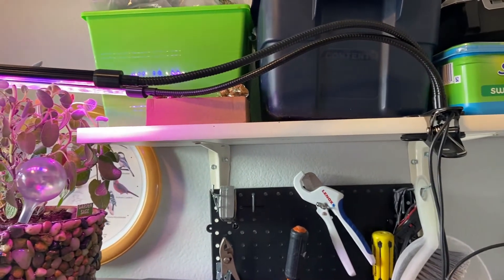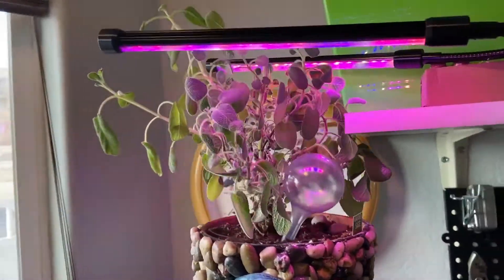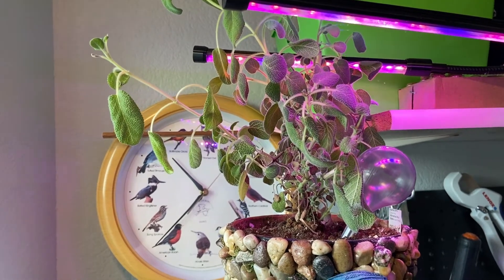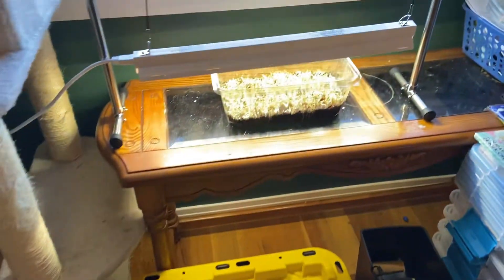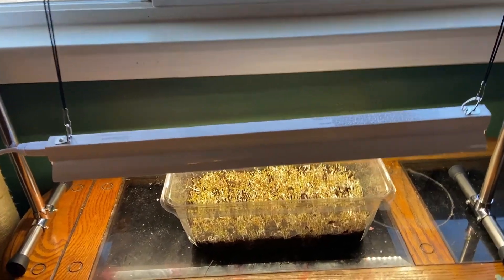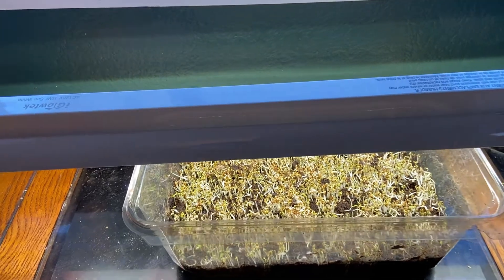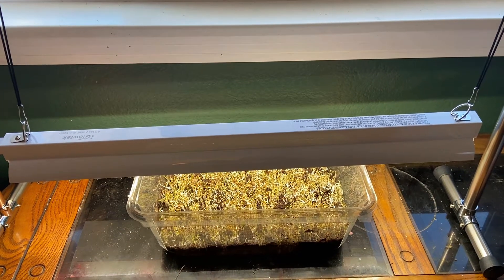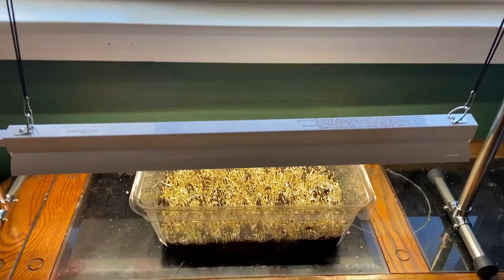Sunlight vs Growlight | Which is Better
Today we discuss which type of light is best for your plants.  Also, what type of growlights to look for.